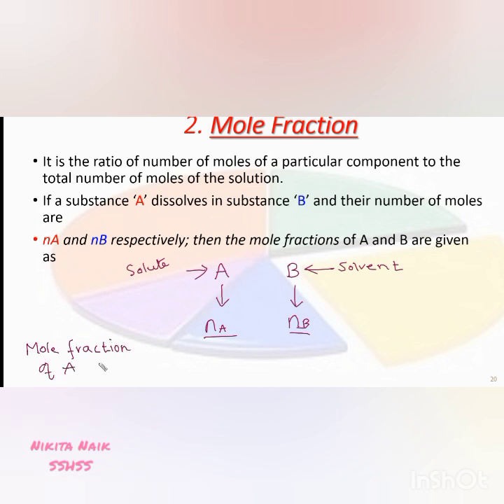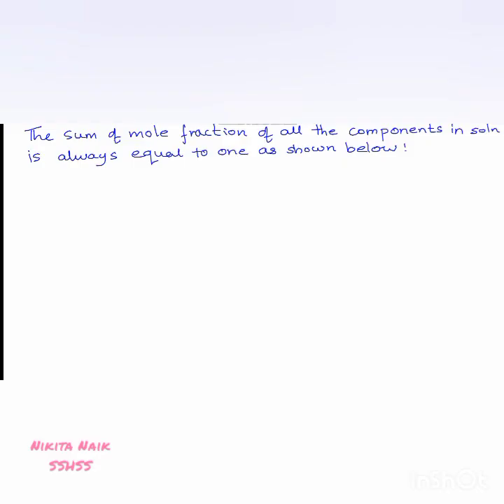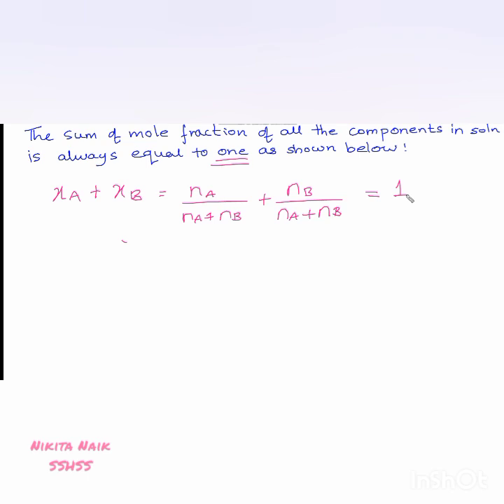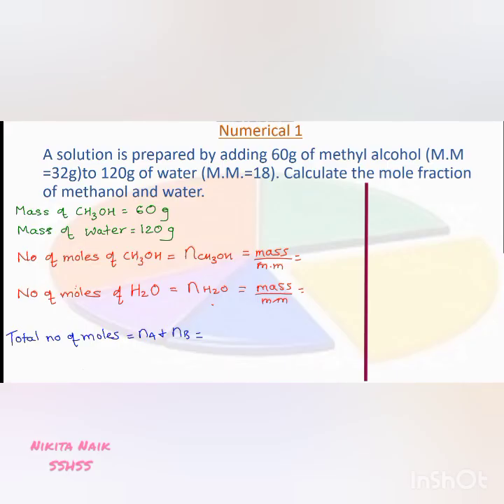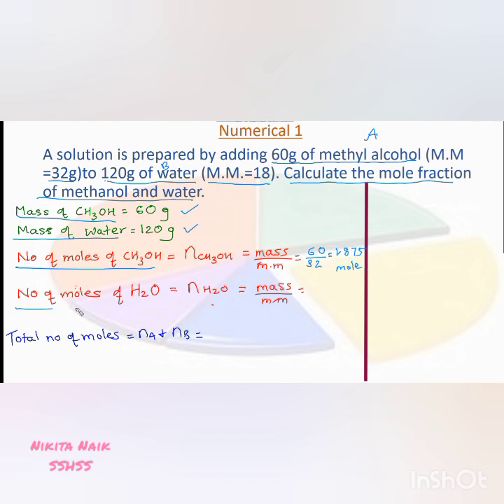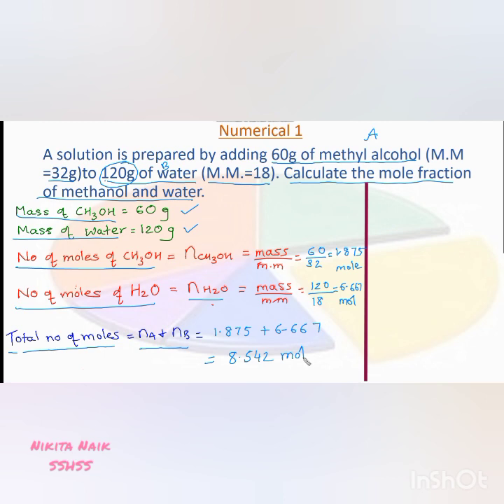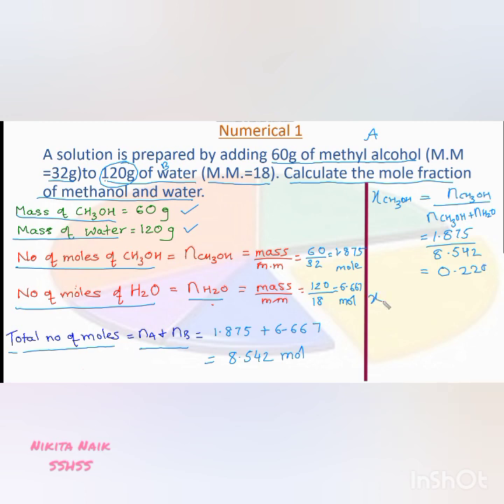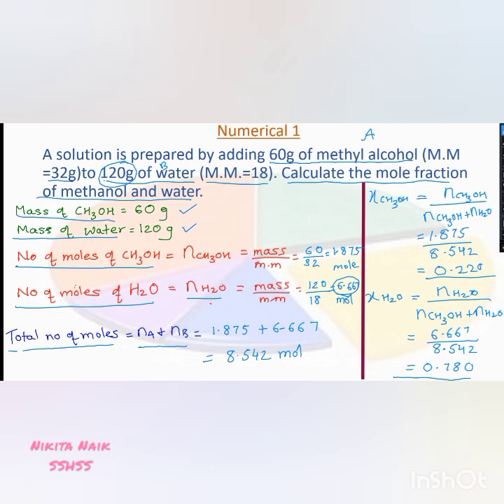Video 8: Introduction to mole fraction + Numerical 1